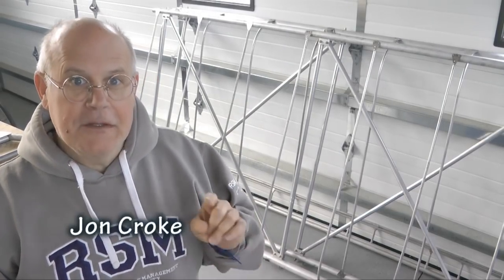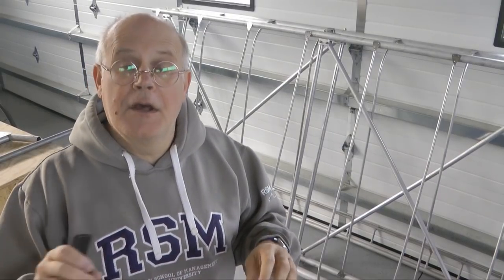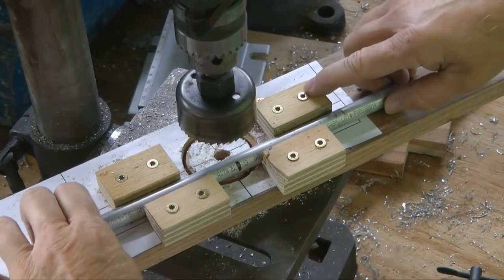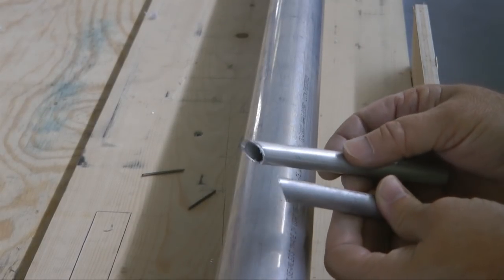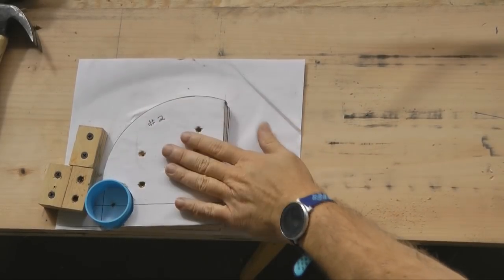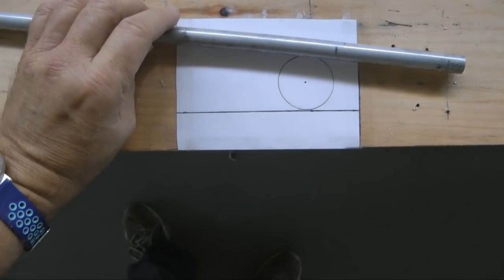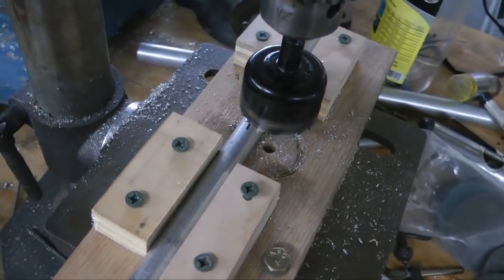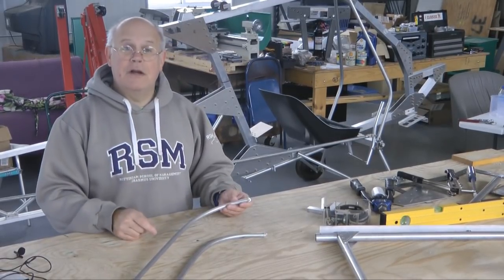Building the Affordaplane Part 29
This is Part 29 in the how to build series for constructing the Affordaplane ultralight aircraft.  This is a plans built Part 103 ultralight aircraft that is easy to build. Our goal is to make experimental aviation affordable and bring more people into flying and building their own aircraft.

In this part, we demonstrate fabricating the wing ribs.  This includes shaping the tips and bending the srtaight tubes into their proper shape.